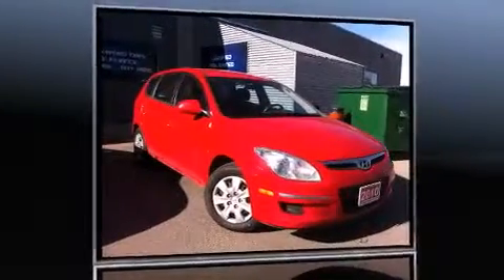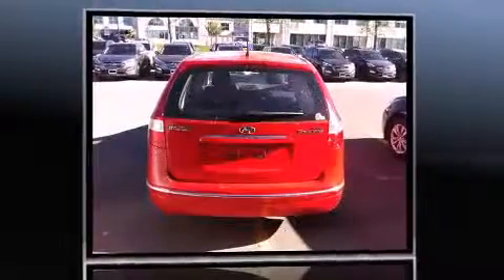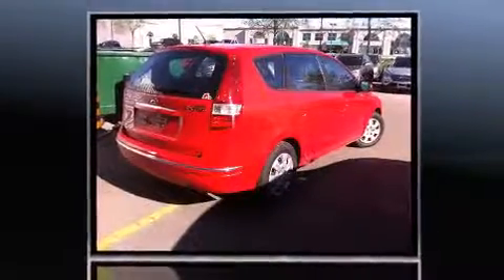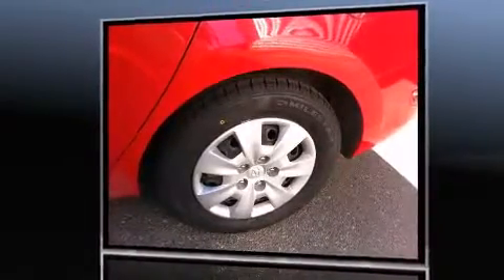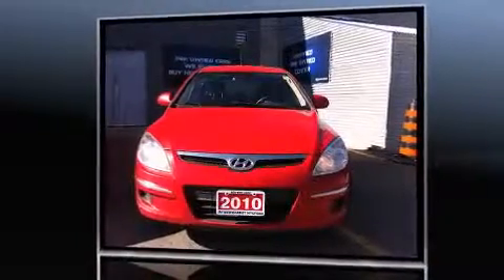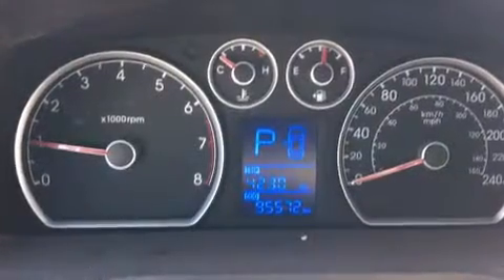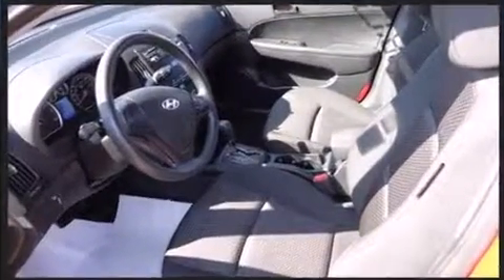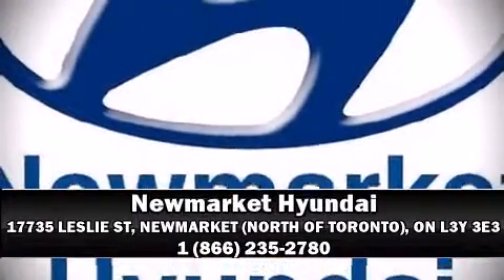2010 Hyundai Elantra Touring GL - single owner, non smoker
Newmarket Hyundai
17735 LESLIE ST

Sensibility and practicality define the 2010 Hyundai Elantra Touring. It features a front-wheel-drive platform, an automatic transmission, and a 2 liter 4 cylinder engine. Hyundai infused the interior with top shelf amenities, such as: 1-touch window functionality, a tachometer, variably intermittent wipers, adjustable headrests in all seating positions, front bucket seats, an overhead console, and power windows. Storage solutions are integrated throughout the interior, demonstrating thoughtful attention to detail. Hyundai ensures the safety and security of its passengers with equipment such as: dual front impact airbags with occupant sensing airbag, ignition disabling, and 4 wheel disc brakes. Our experienced sales staff is eager to share its knowledge and enthusiasm with you. We'd be happy to answer any questions that you may have. We are here to help you.